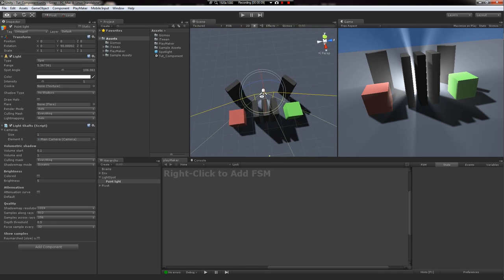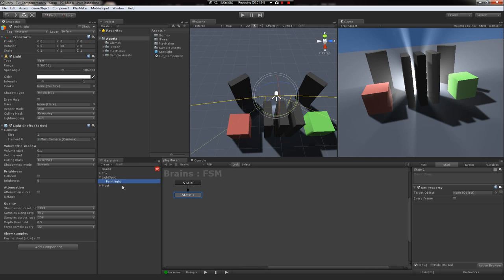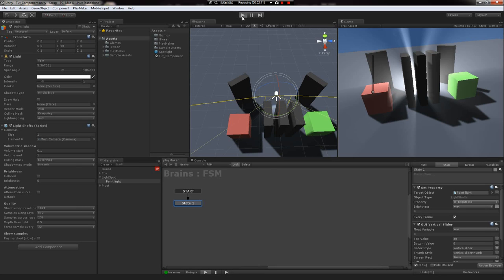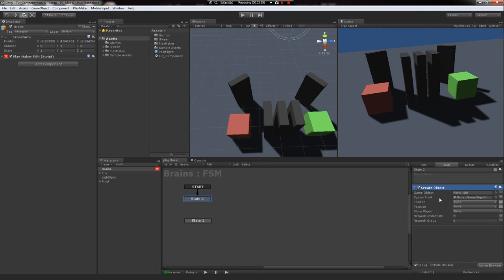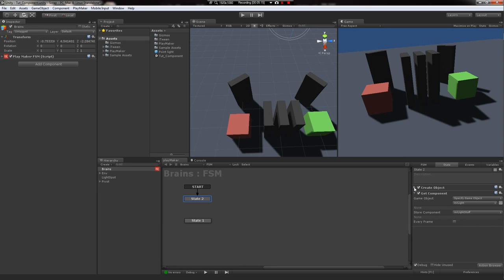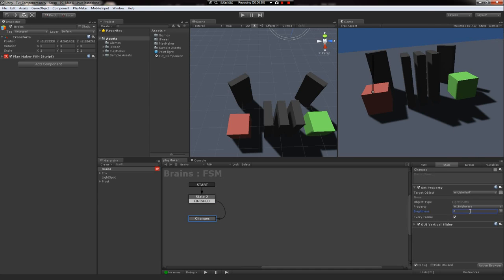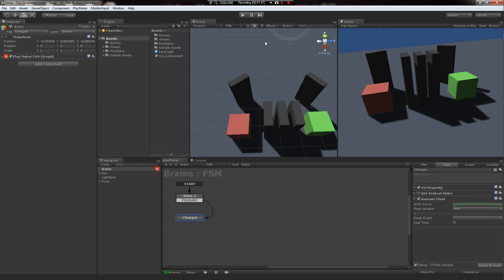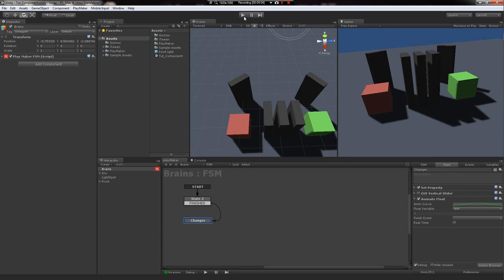Intermediate: Using Get Component with Set Property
A brief tutorial on how to use Set Property with Scene Objects, then how to use it with Prefabs and custom scripts that have spawned at runtime.